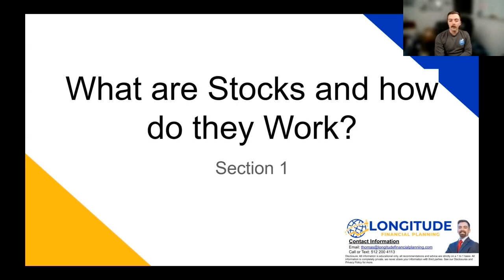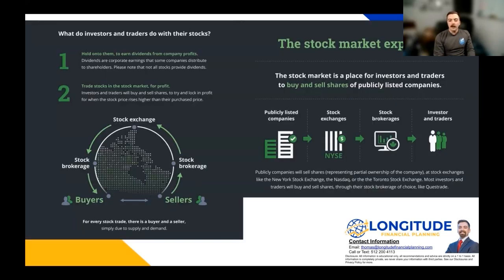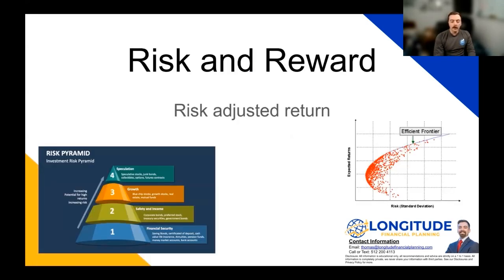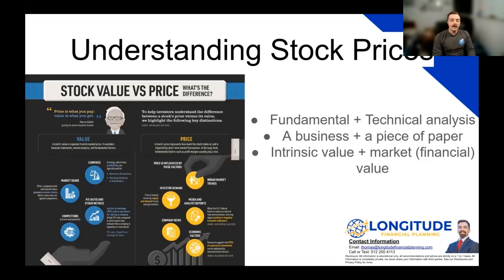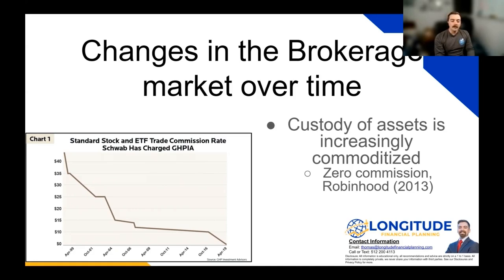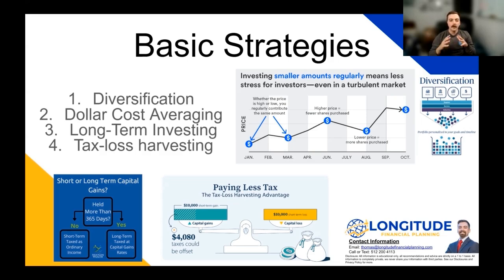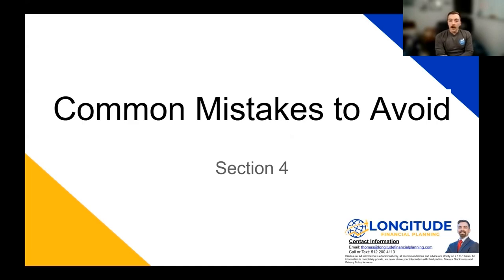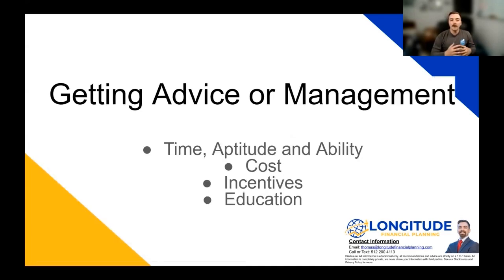Stock Trading Basics for Beginners: Your Guide to Getting Started 📈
Ready to dive into the world of stock trading? In this webinar, we cover everything you need to know to get started, including:

What stocks are and how they work
Key concepts like dividends, capital appreciation, and total return
Tools and strategies for beginners
How to manage risk and build a diversified portfolio

Whether you're new to trading or looking to sharpen your skills, this session is packed with actionable insights. Check it out and take your first steps toward becoming a confident investor!